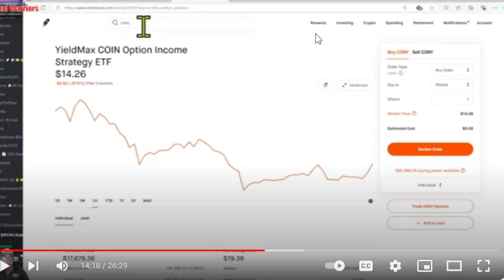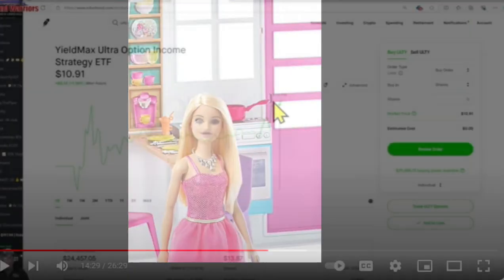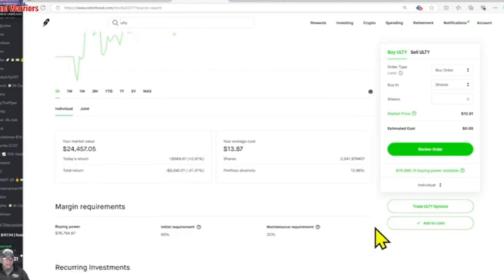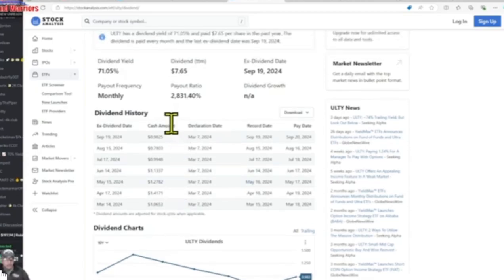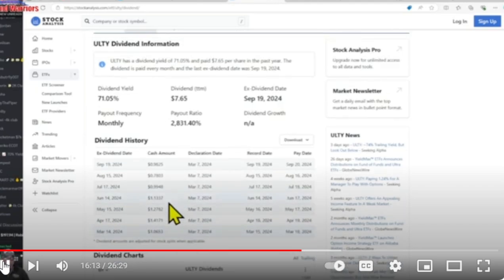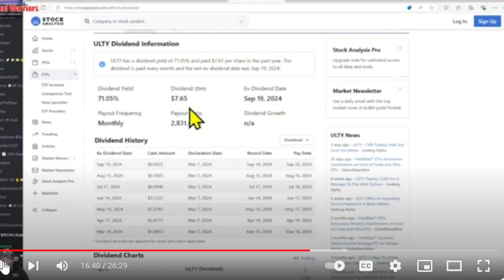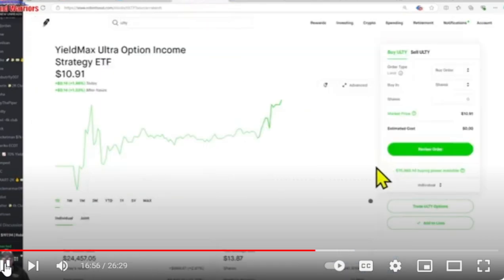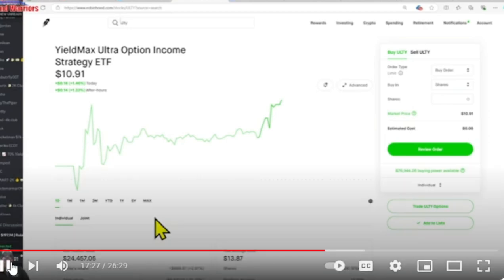Should I buy ULTY?